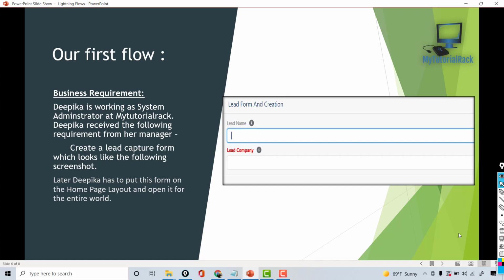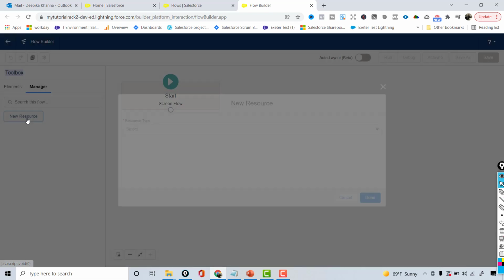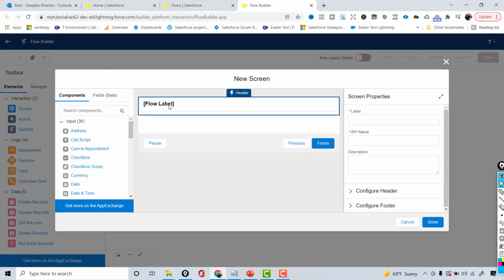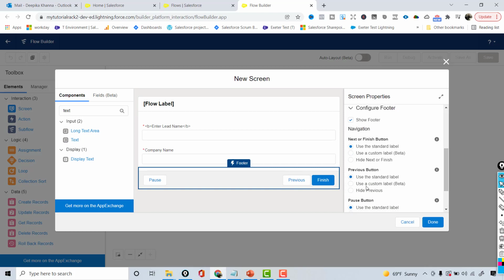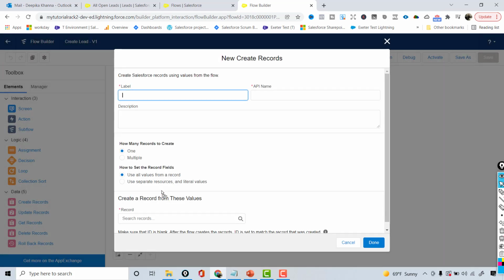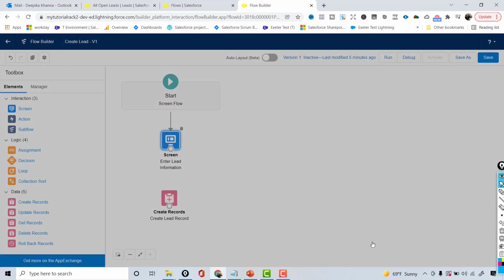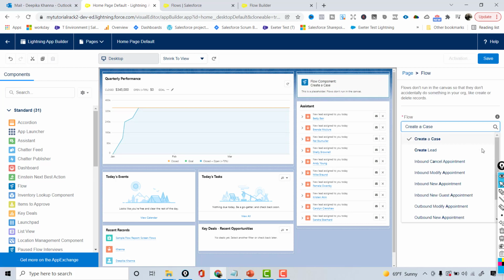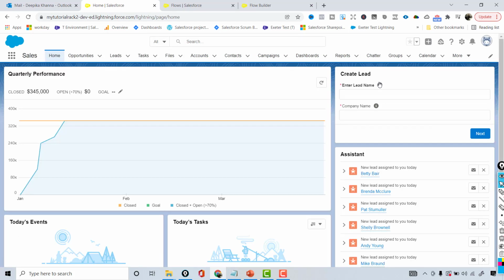Tutorial 5- How to Create Flows in Salesforce?